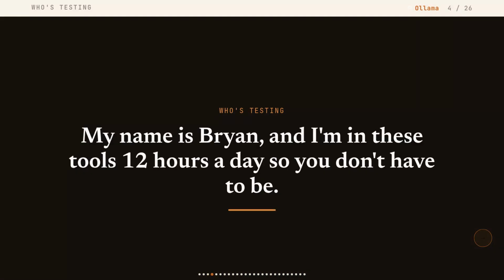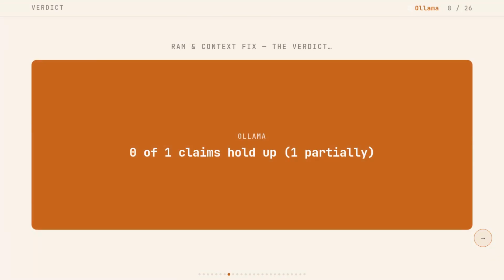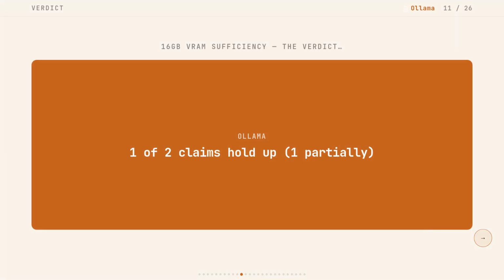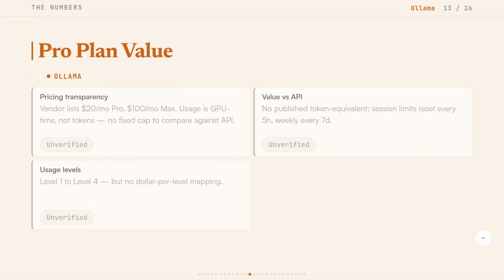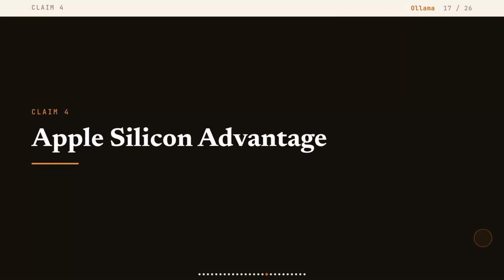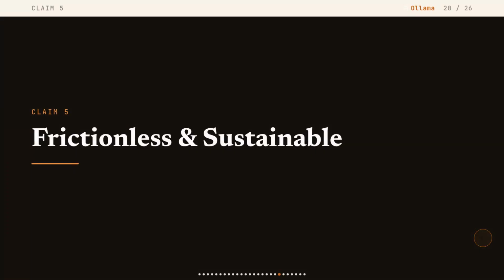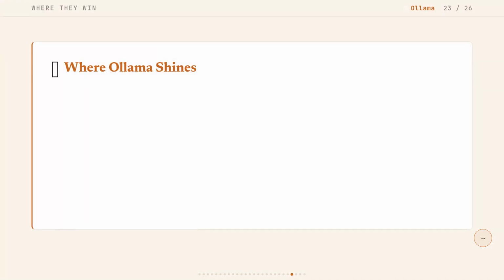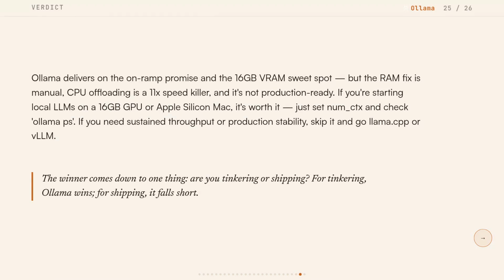Ollama Just Got Way Better: Free Local AI Update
In this video, I break down Ollama's latest update and why it's a genuinely big improvement for anyone running AI models locally for free. I cover what changed, how it affects model performance, ease of setup, and speed, and why this update matters if you already use Ollama or have been on the fence about trying local AI.

If you've tried Ollama before and found it clunky or slow, this update addresses a lot of those pain points. It's still completely free and still runs entirely on your own hardware.

Watch until the end to see exactly what's new and whether it's worth updating today.